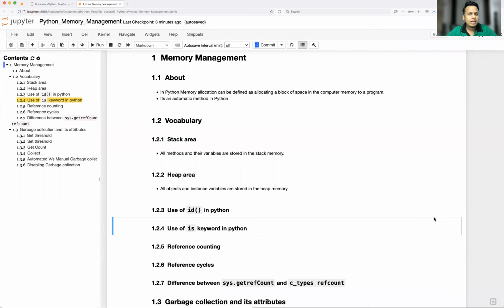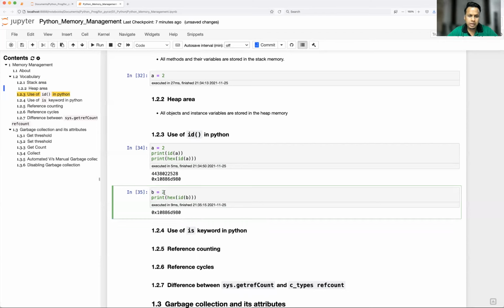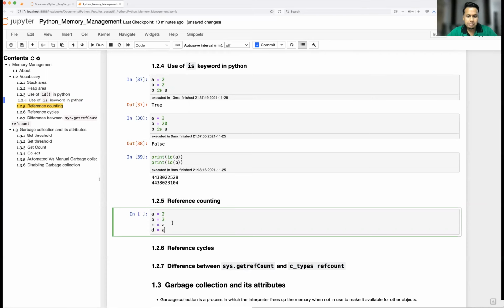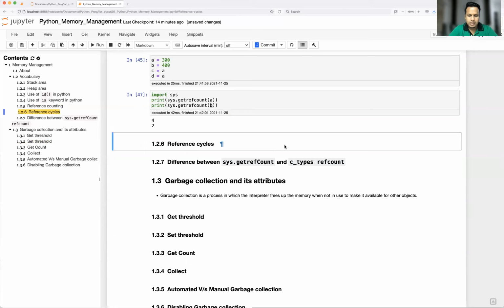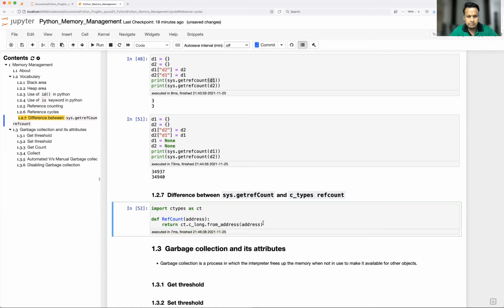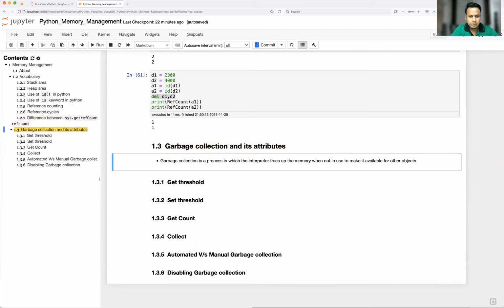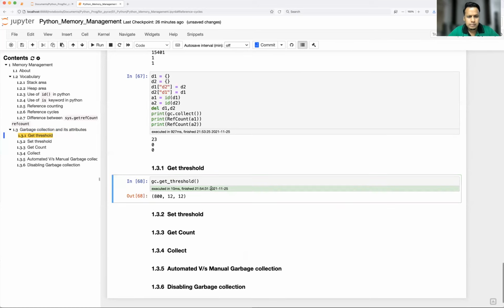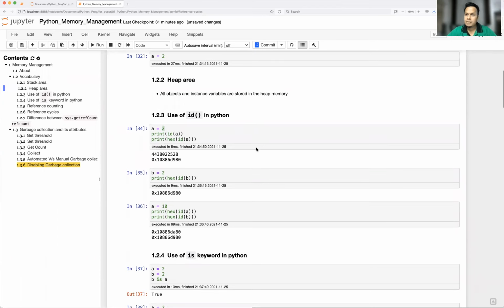How to Handle Memory efficiently in Python | PyCSR | Learn Python Online with Pankaj Soni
In this video you are going to learn about :
- what is Python Memory management
- How Python interpreter manages Memory efficiently
- What is Heap, Stack area
- How garbage or Memory get freed up
- How to modify hard coded parameters related to memory management

4. Best reading material for Python

""Happy Learning''!!!